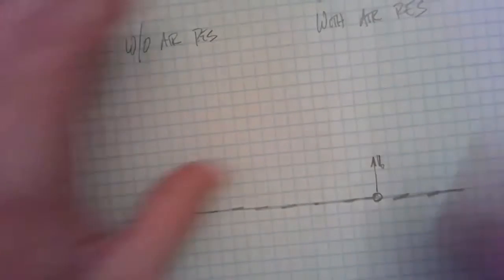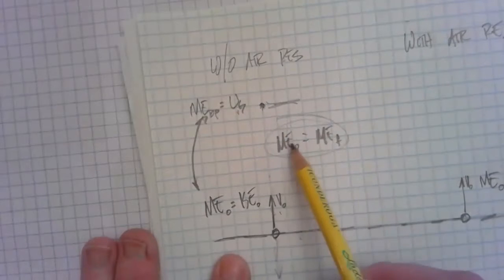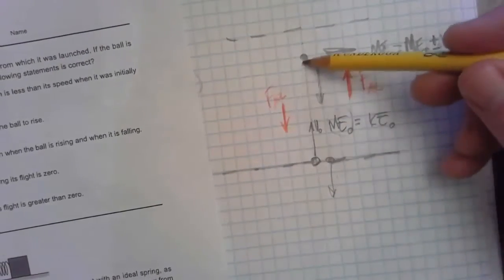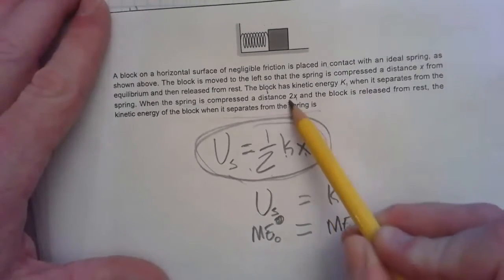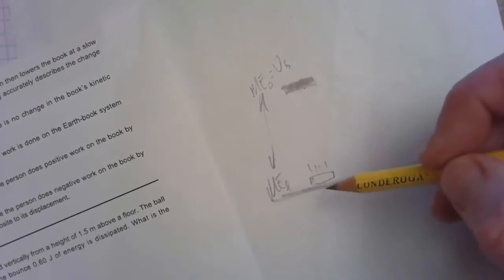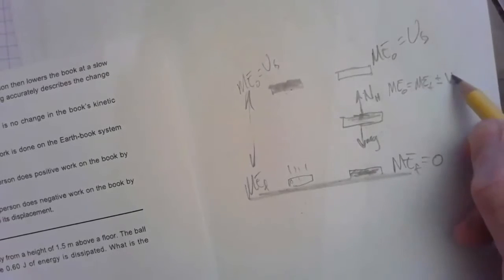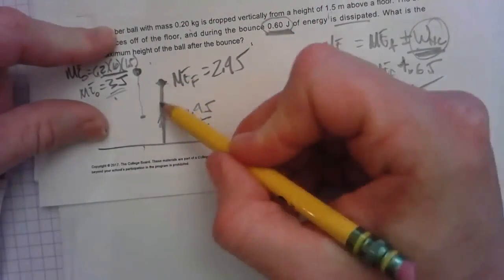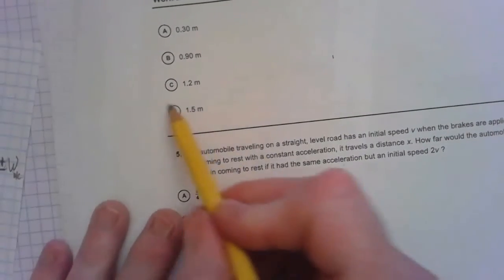AP 1 Work and Energy 1 MC 1 4 Explained